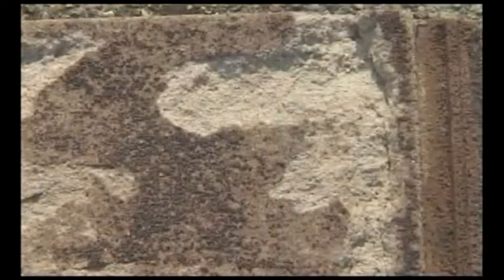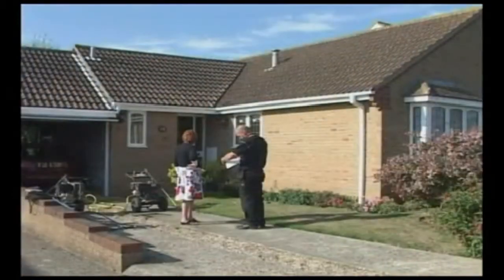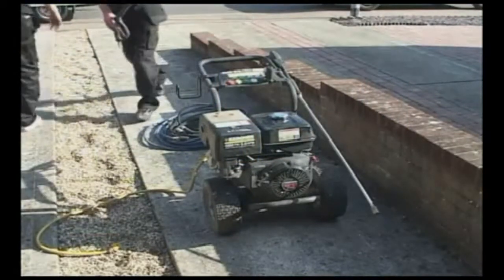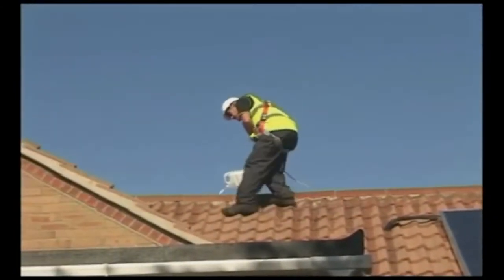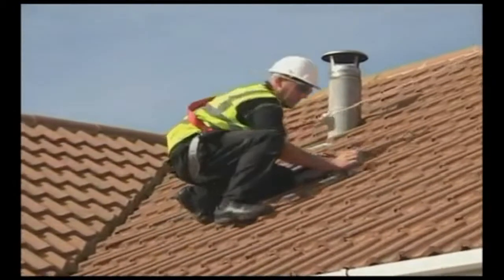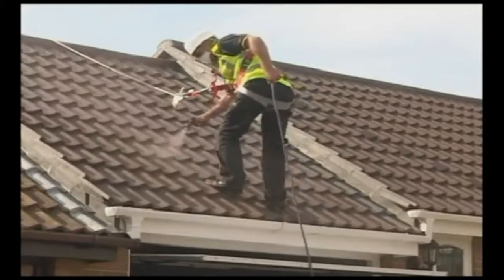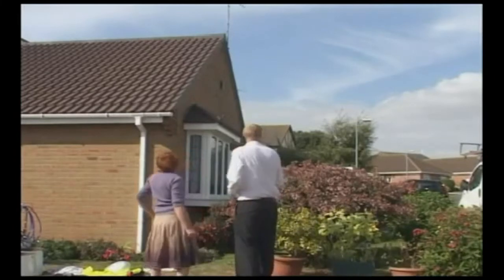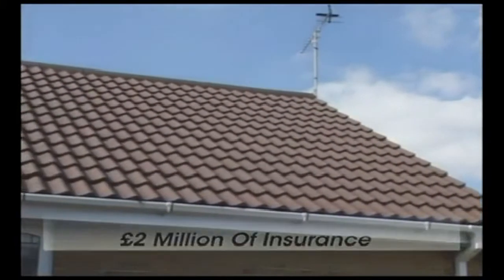House Makeover by ECO solutions - ECO Friendly House Cleaning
ECO Friendly House Cleaning by ECO Solutions in Kent, UK Offering a 3 day house makeover / home makeover.  Ideal for your wedding at home.  Home Makeover includes FREE two steam cleaners for home.